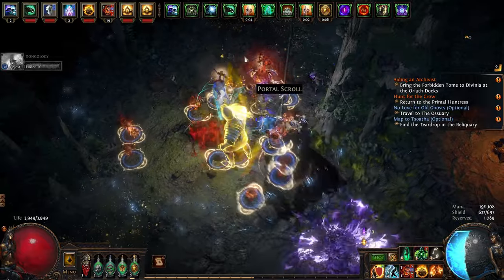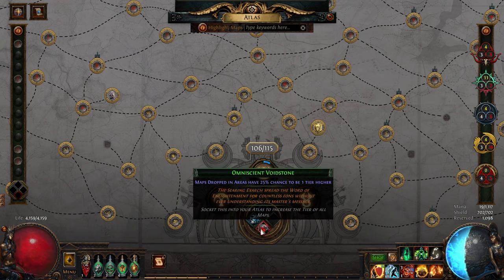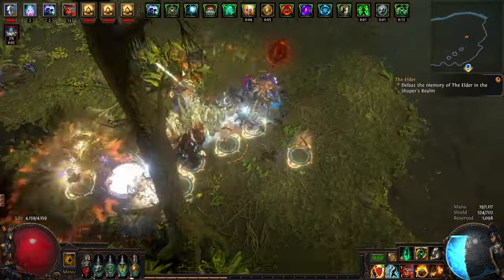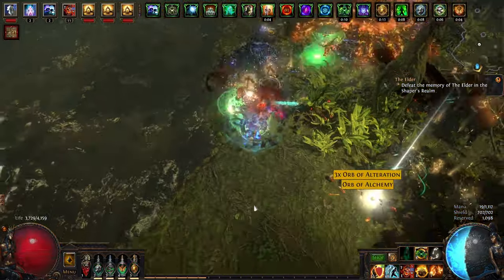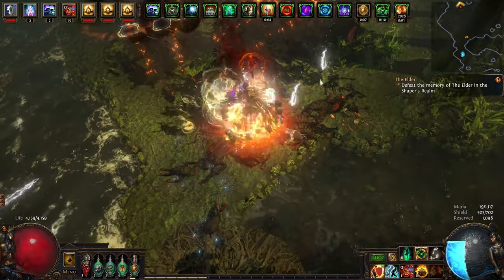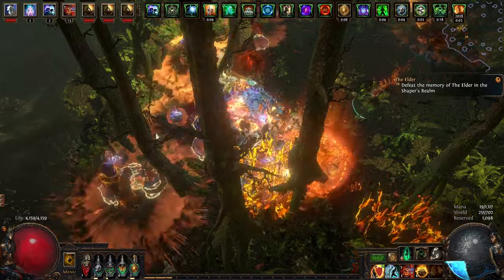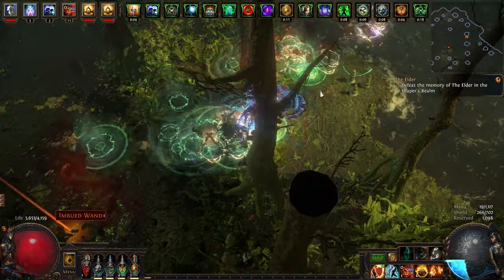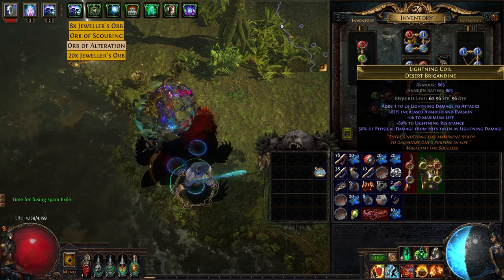finding the new wildwood masters | poe 3.23 guardian srs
I wanted my charm slots but finding the new wildwood masters took too long in maps, they out there looking for milk or something.